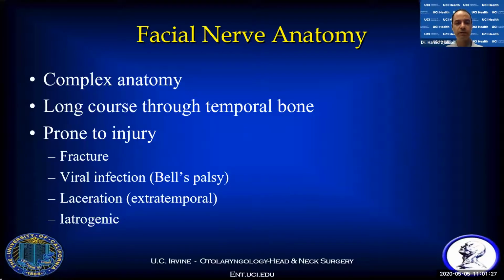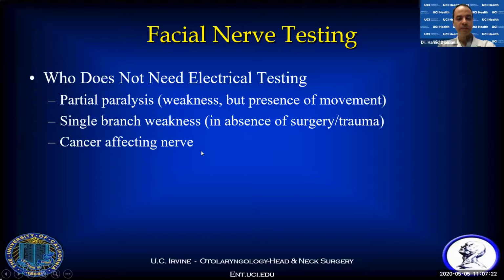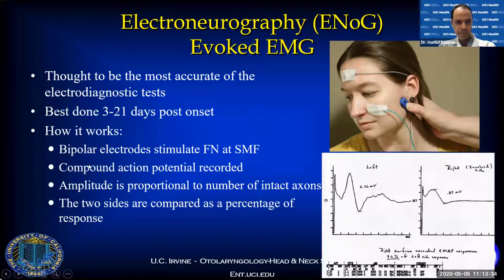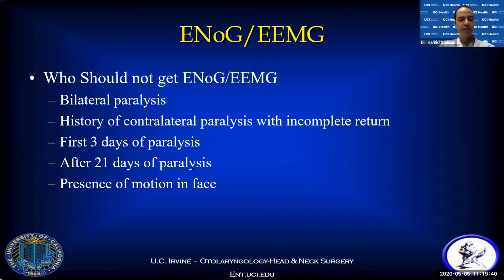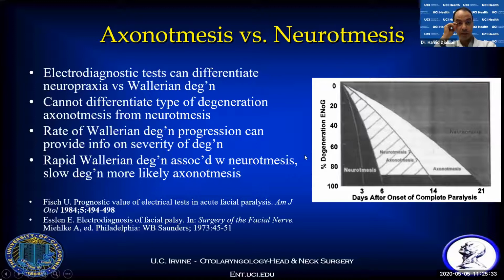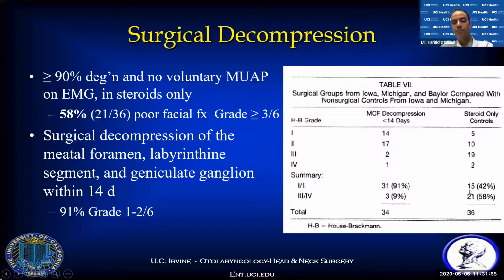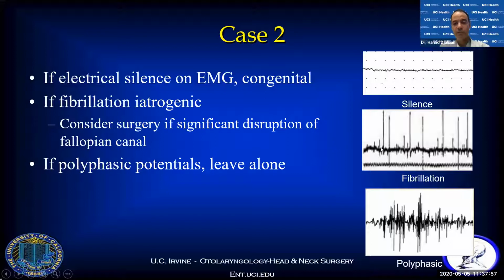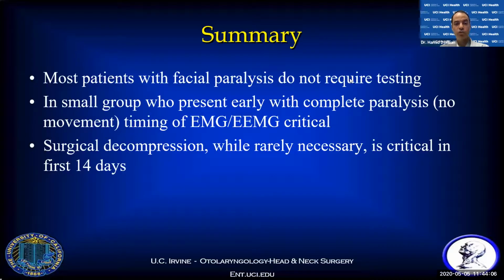Facial nerve electrical testing - Dr. Hamid Djalilian